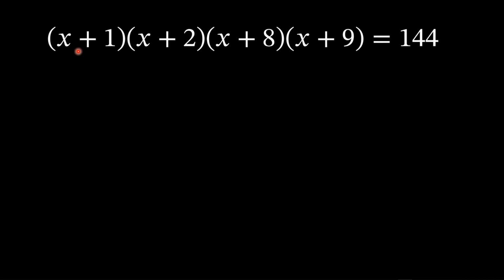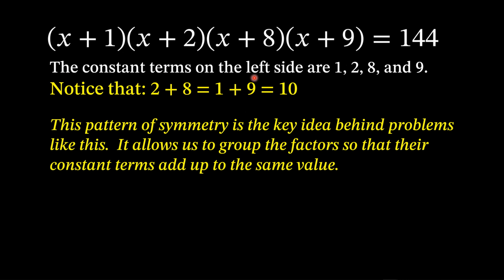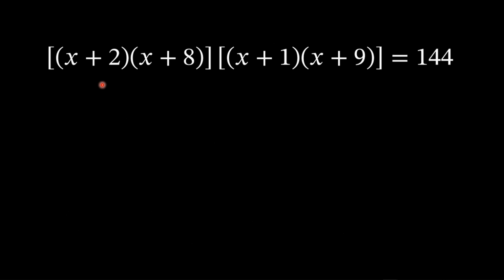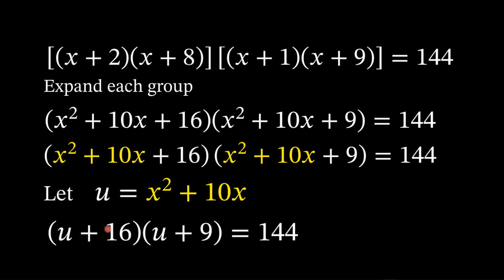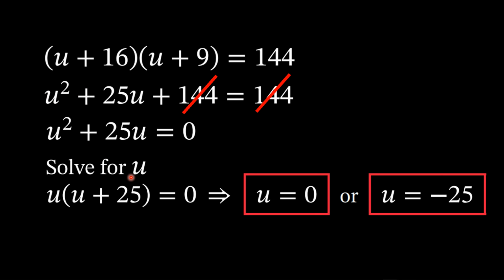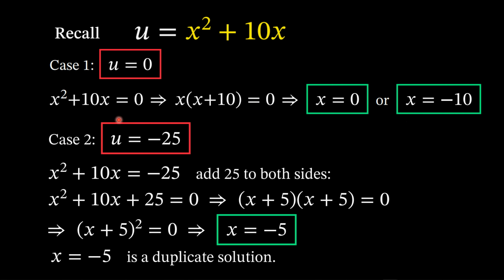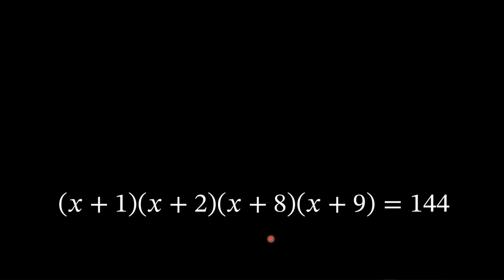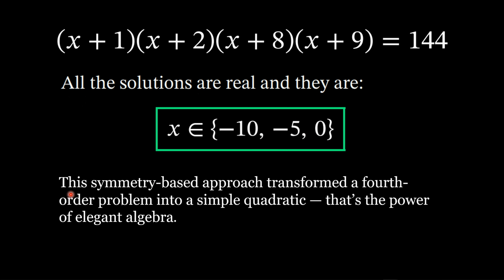Everyone Can Solve This — Once You See the Pattern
We solve (x+1)(x+2)(x+8)(x+9) = 144 using a simple symmetry pattern: the constants pair as 1, 9 and 2, 8 both summing to 10. Group (x+2)(x+8) and (x+1)(x+9) so the same expression x² + 10x appears in both equations. Let u = x² + 10x, then the 4th order equation becomes 2nd order quadratic equation  (u+16)(u+9) = 144, which simplifies to u(u+25) = 0. So u = 0 or u = -25, leading to x = 0, x = -10, and a double root at x = -5.

This symmetry pattern turns a fourth-order problem into a quick quadratic.